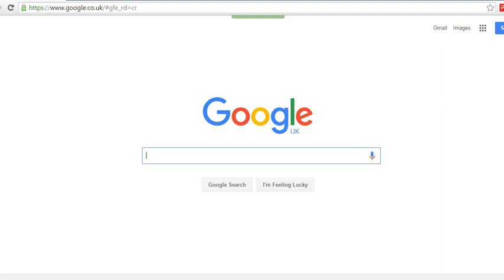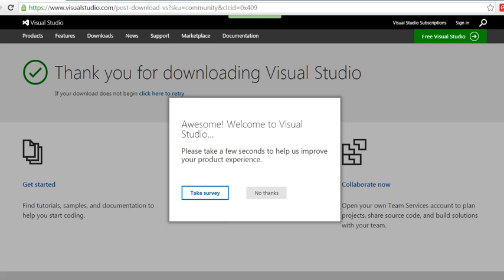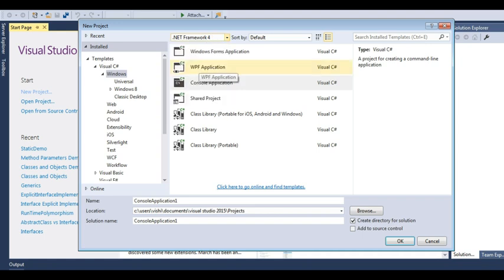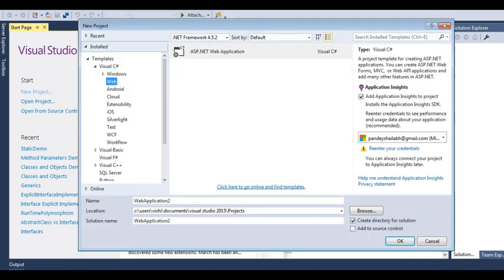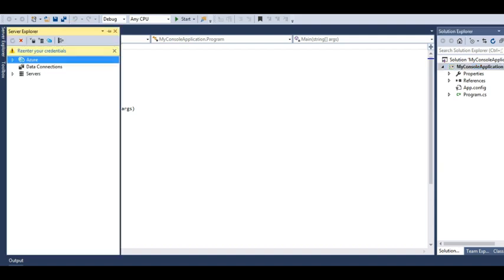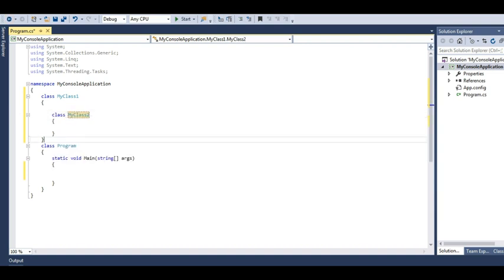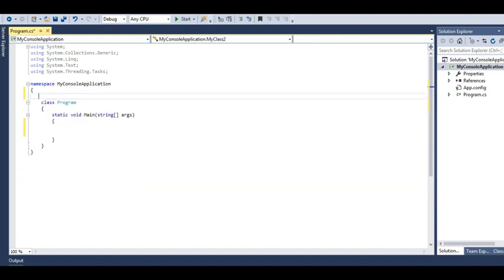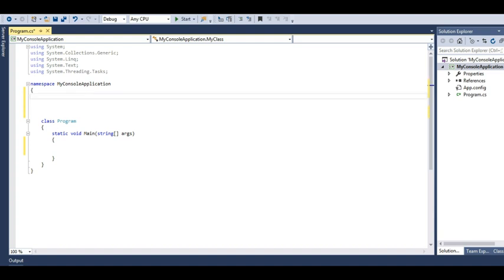Visual Studio Intro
Before we start learning C# for your interviews lets look how you can obtain Visual Studio for practice.